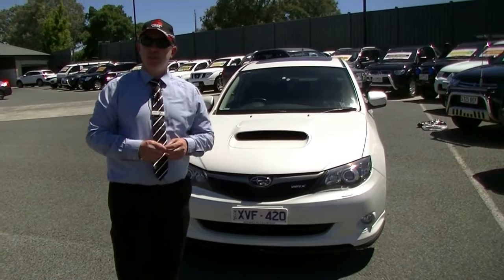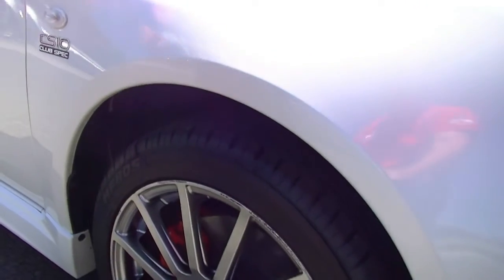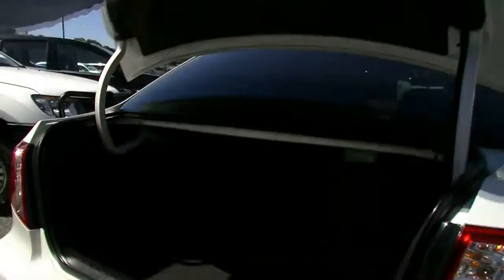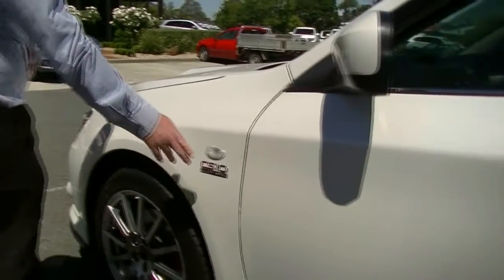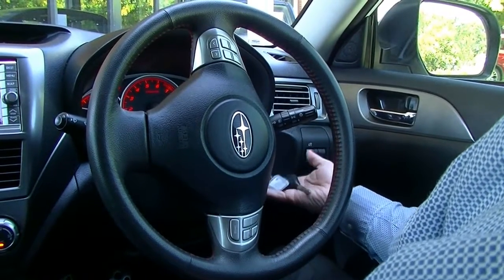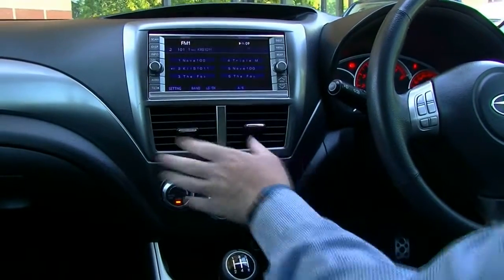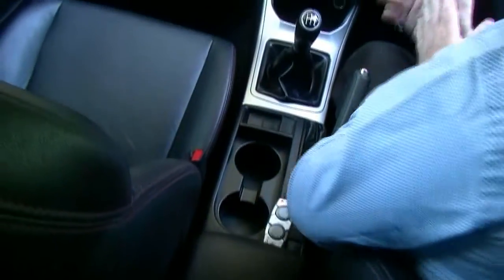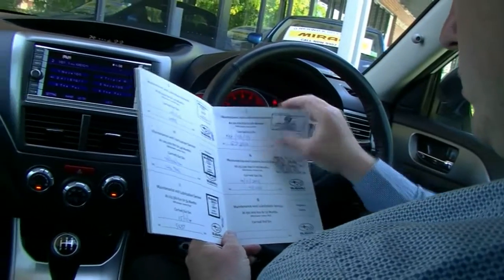B6107 - 2010 Subaru Impreza WRX Club Spec 10 G3 Manual AWD MY10 Walkaround Video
A video walkaround tour of the B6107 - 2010 Subaru Impreza WRX Club Spec 10 G3 Manual AWD MY10 Presented by Steven Simmons Used Car Sales at Berwick Mitsubishi,